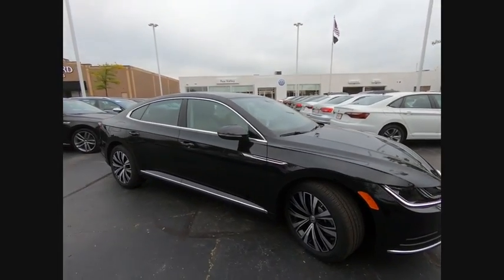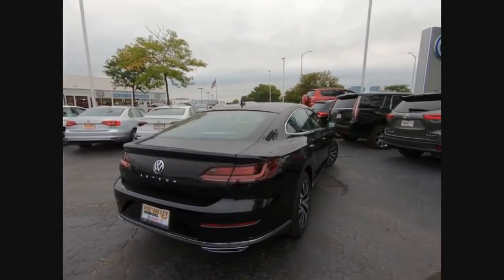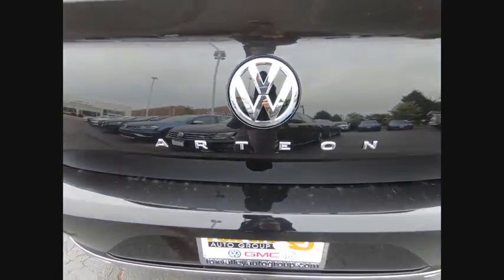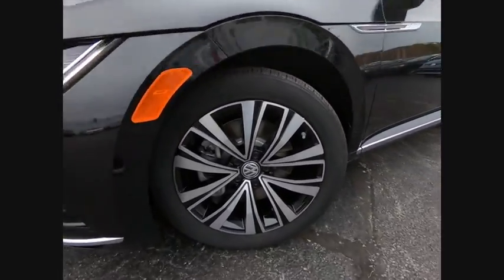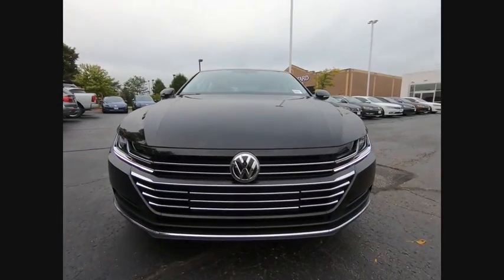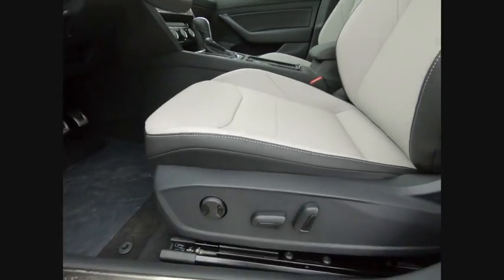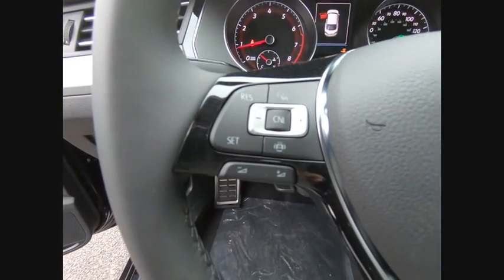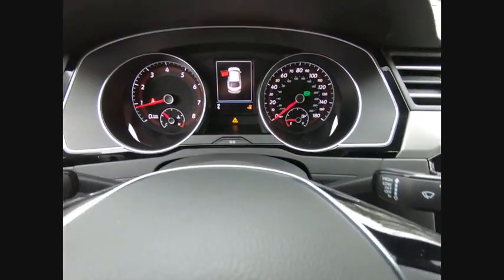2019 Volkswagen Arteon Schaumburg IL S7843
2019 Volkswagen Arteon 2.0T SE

All AVAILABLE INCENTIVES INCLUDED IN PRICE. MUST FINANCE THROUGH VOLKSWAGEN CREDIT AT STANDARD RATE. PRICE NOT COMBINABLE WITH SPECIAL RATES.brbr2019 Volkswagen Arteon 2.0T SE Deep Blackbrbr22/31 City/Highway MPGbrFOX VALLEY VOLKSWAGEN WHERE SATISFIED CUSTOMERS TELL THE TALE!